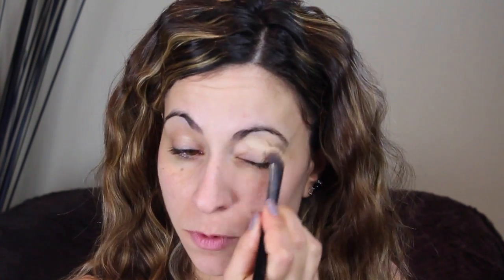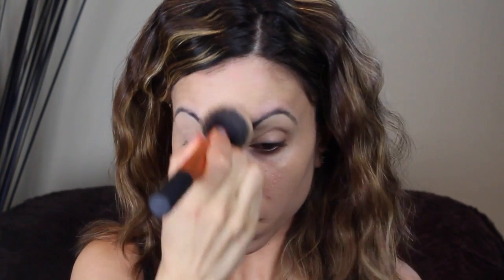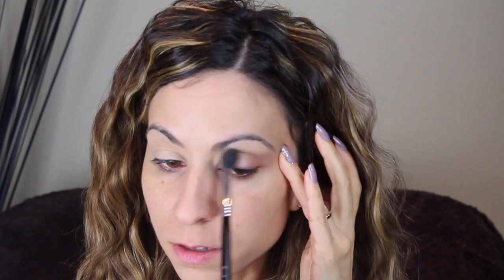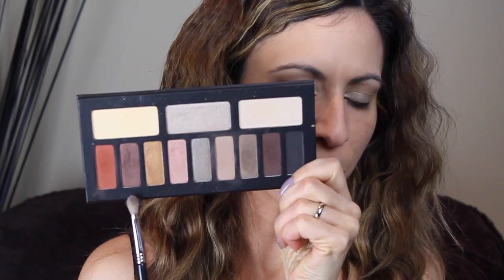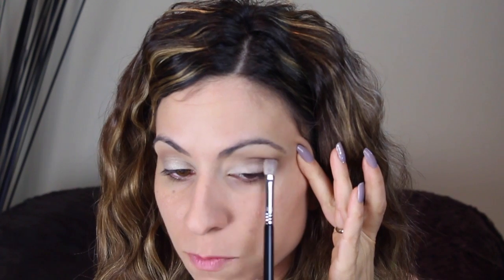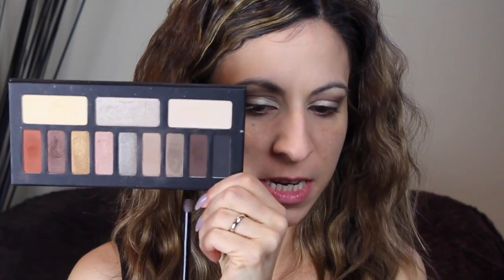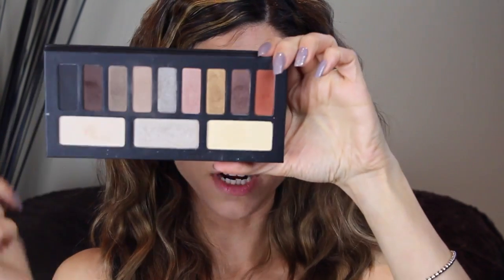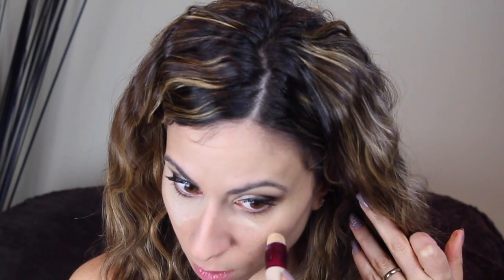GRWM Monarch Palette (Day or Night Look)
Hi guys! GRWM using the Kat von D Monarch palette!

Every Product mentioned in this video was bought by my own money!